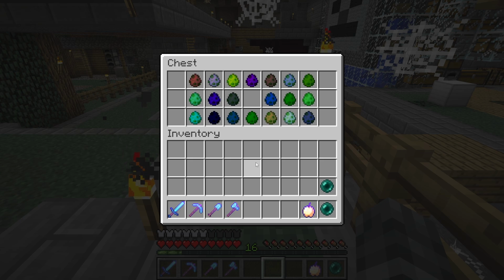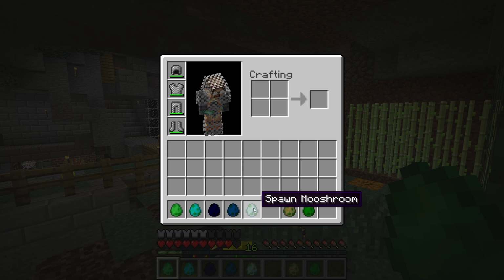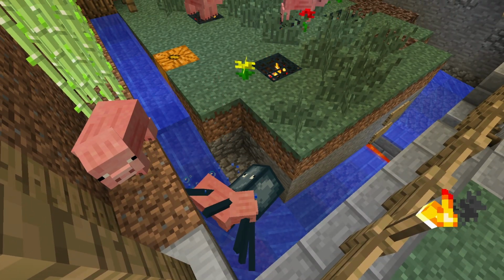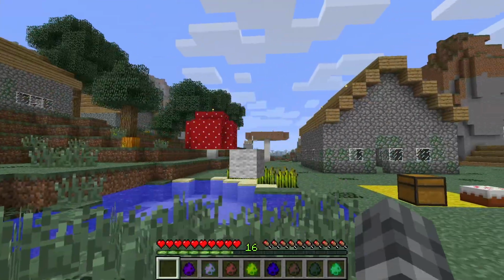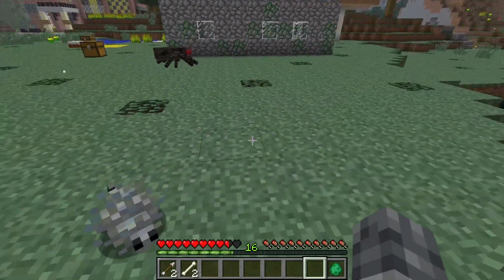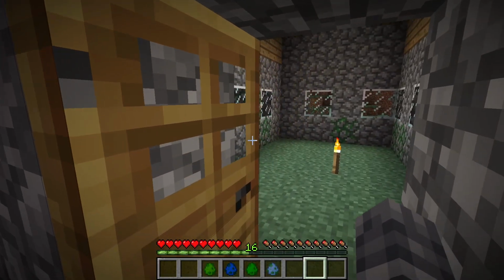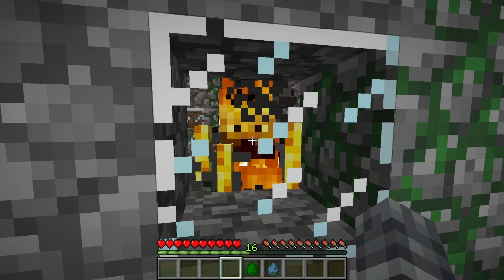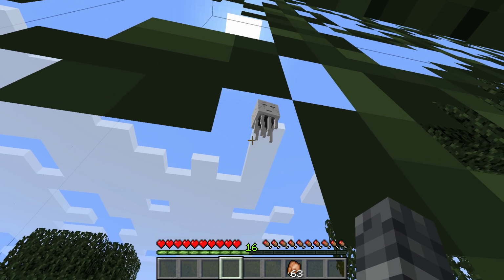Spawn Eggs in Survival? | Minecraft: The Journey | E163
Today we exploit the 'B' key and get access to spawn eggs in survival!